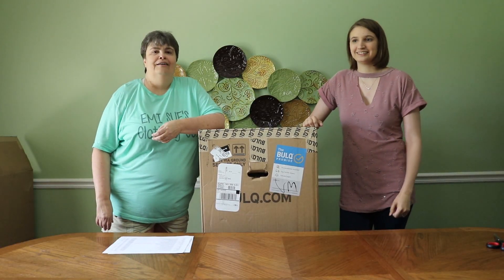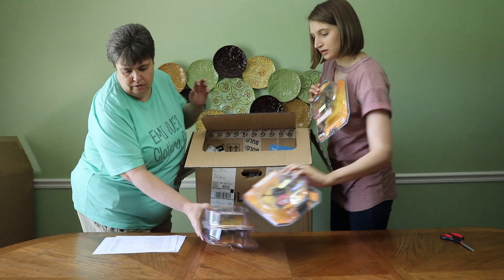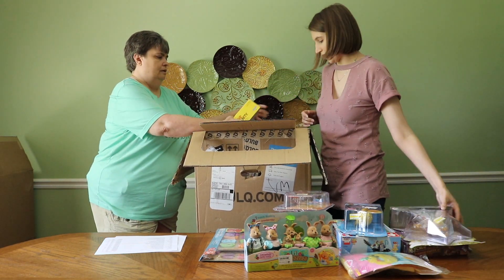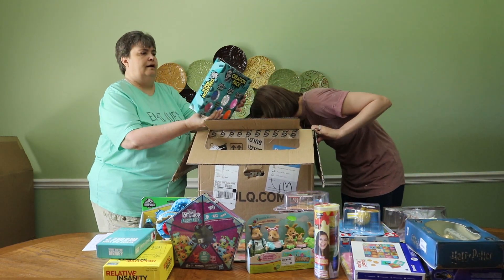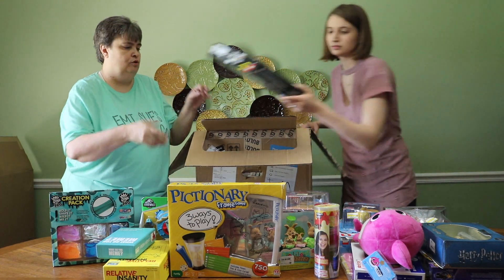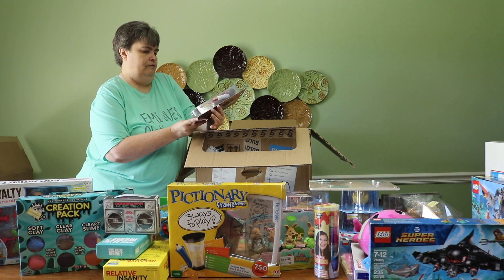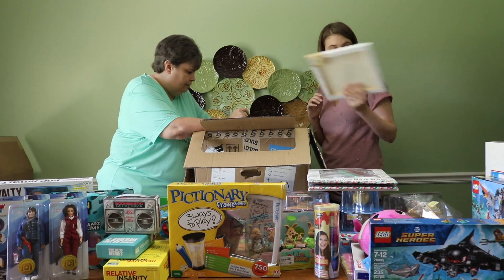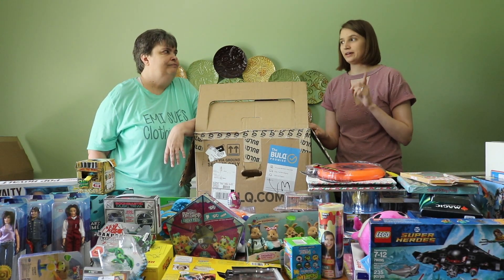Our first Bulq liquidation toy case unboxing. Paid $197.76 Can we make a PROFIT?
This was our first Bulq.com toy case unboxing.  Case is in new condition and we paid $197.76.  We got Lego's, Melissa and Doug, games, puzzles, and crafts.  Watch to see what we got and to see if we can make a profit.

Ebay Store

Postage Scale
Packing Tape

ROLLO Postage Printer  this is by far the best printer ever.
ROLLO Labels

6x9" Poly Mailers
10x13" Poly Mailer
14.5x19" Poly Mailer

10x13 Clear poly bags